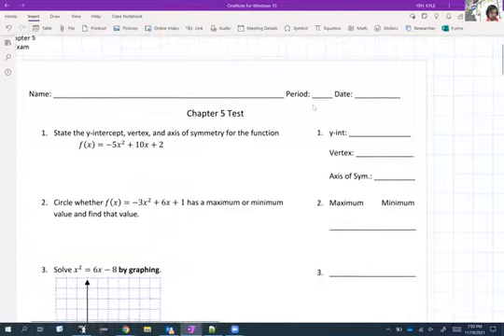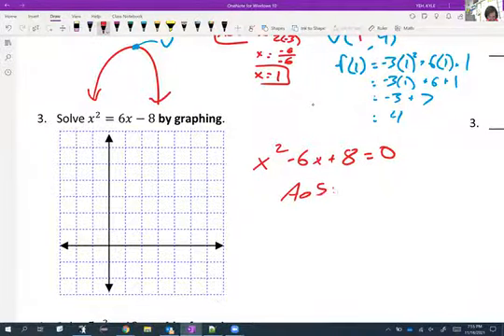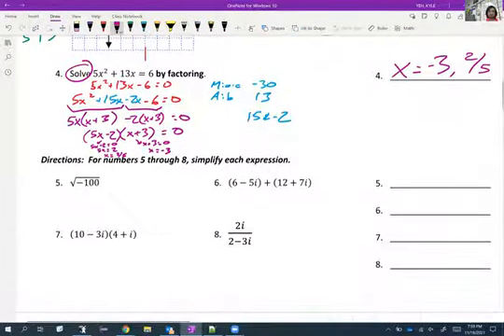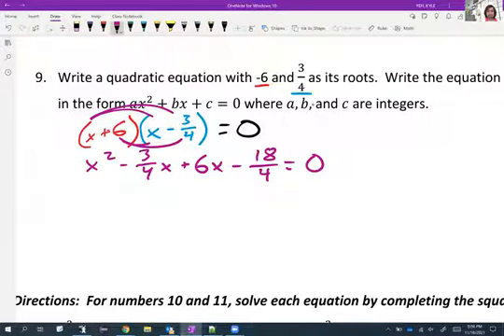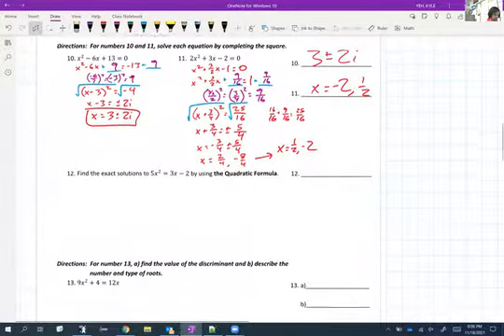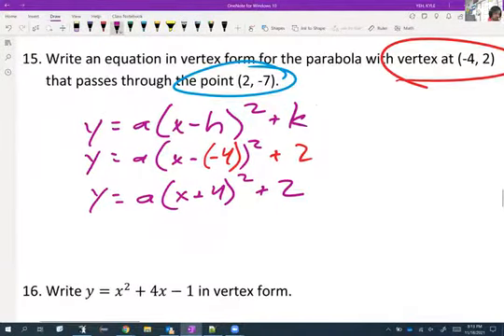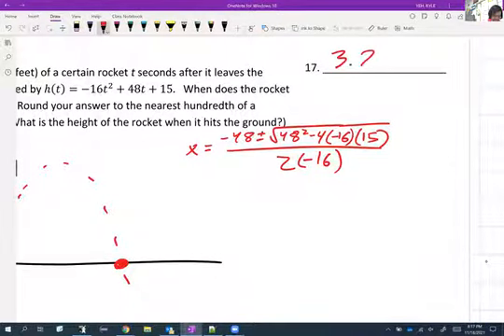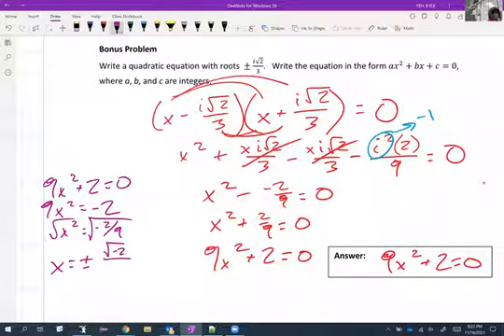Working Through the Chapter 5 Exam